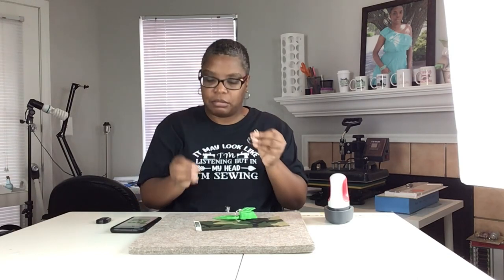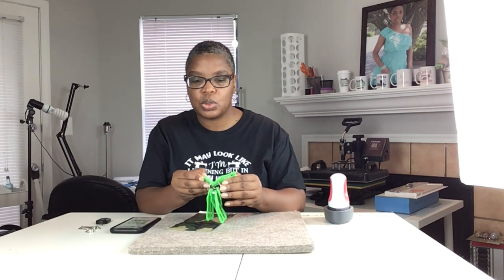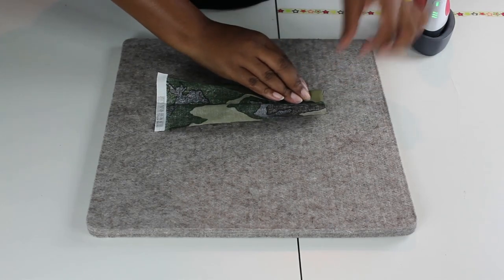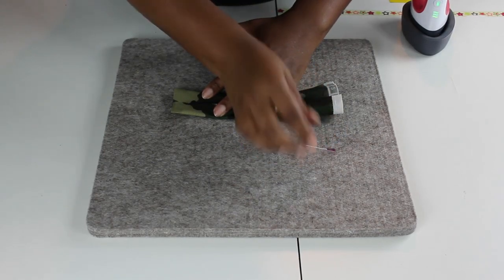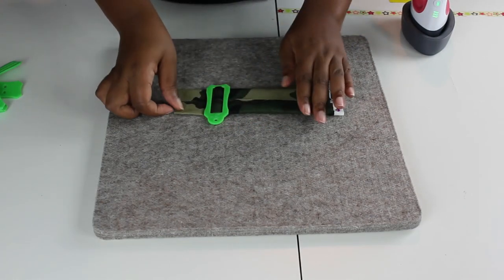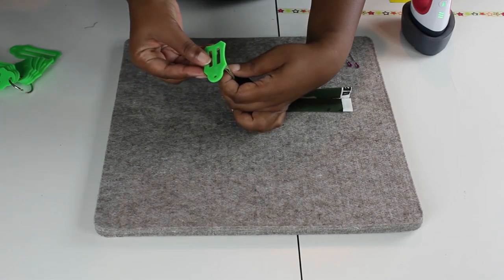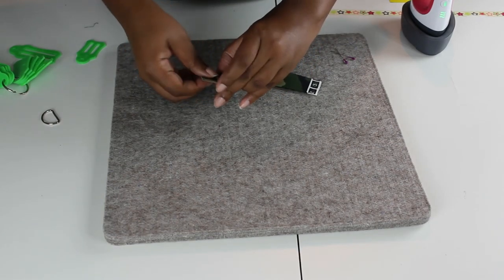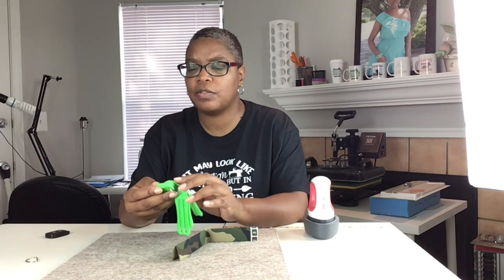Sasher Tool Demo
Sasher Tool

Mail Inquires
LeJanaro, LLC